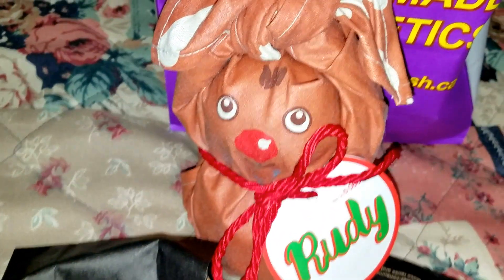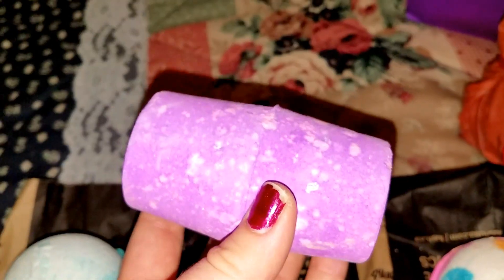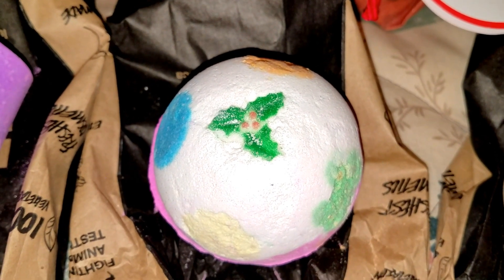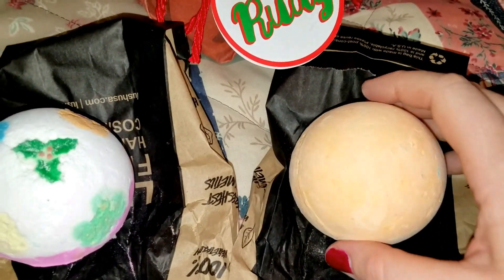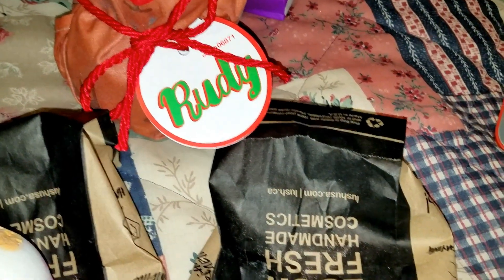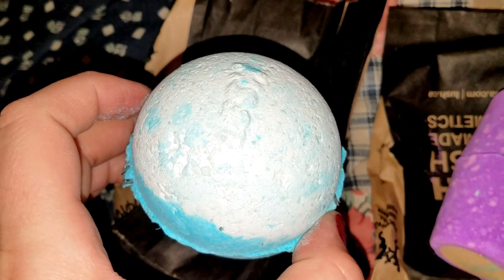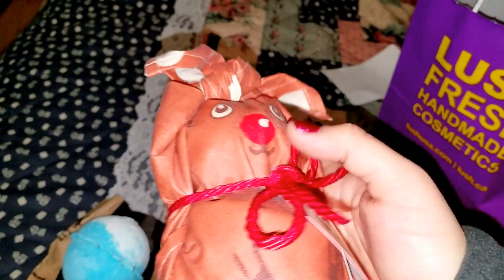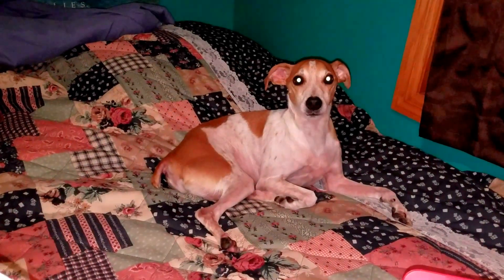Lush Haul!!!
Hey Everyone! Check out what I found at Lush today!